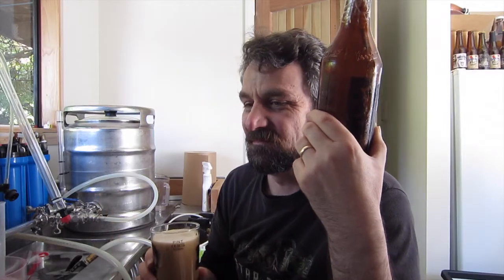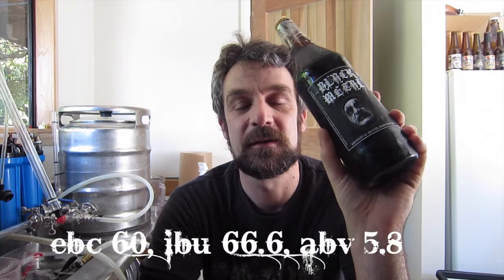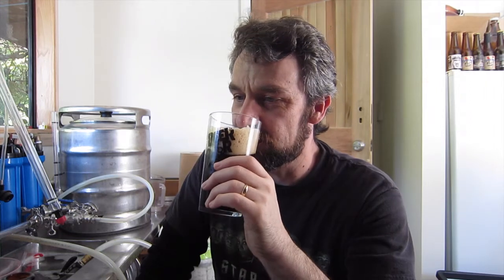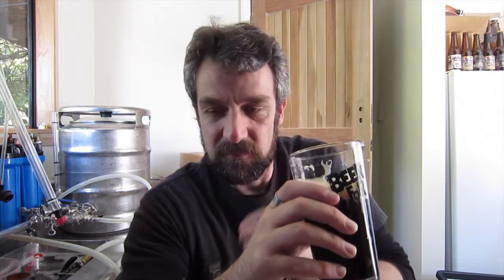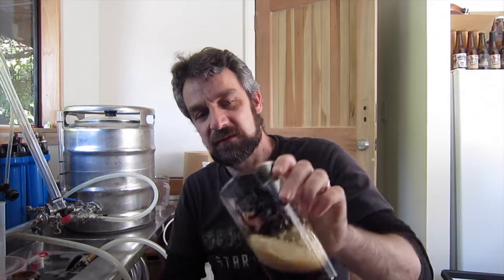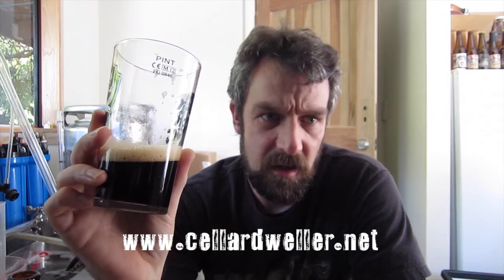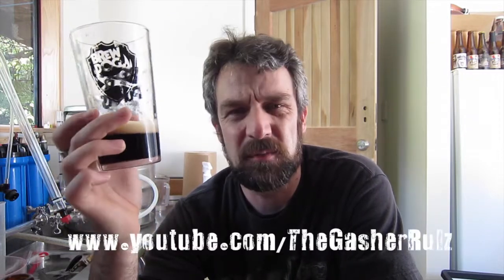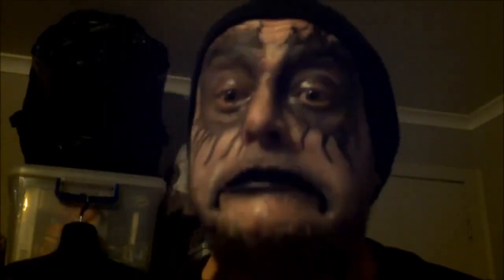black metal - homebrew review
black metal - homebrew review, brewed by Gash Slugg

Permission to use granted by Karl Miller of Warp11. And theres a great t-Shirt up for grabs